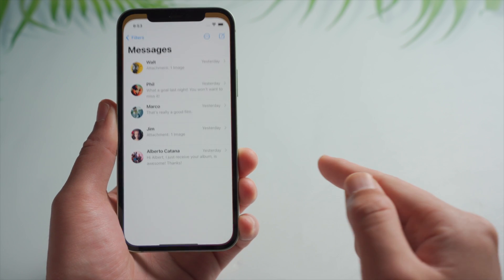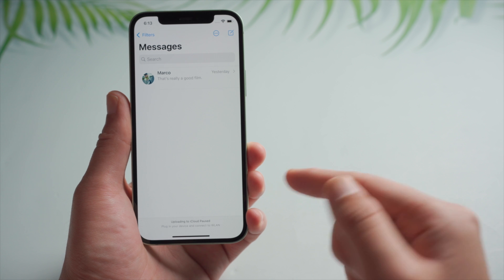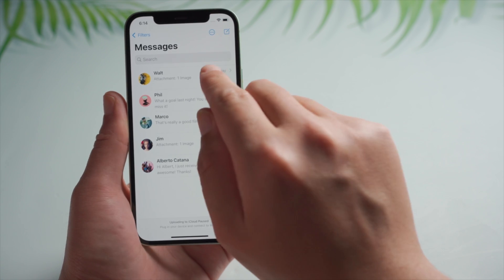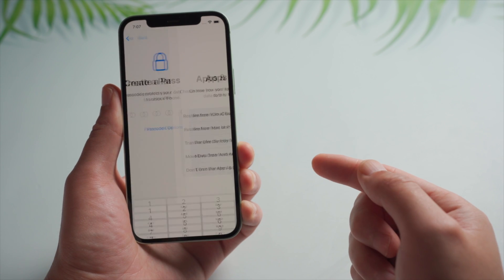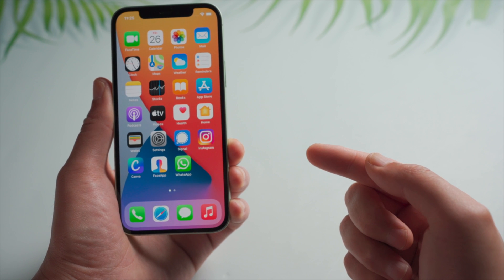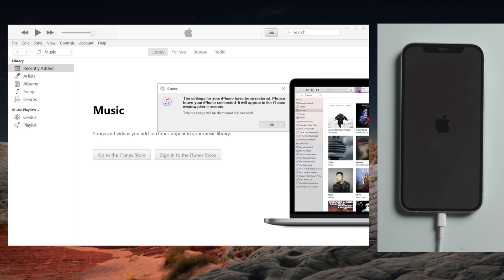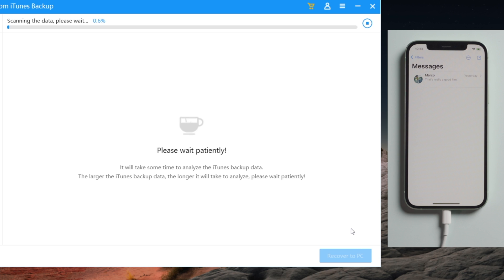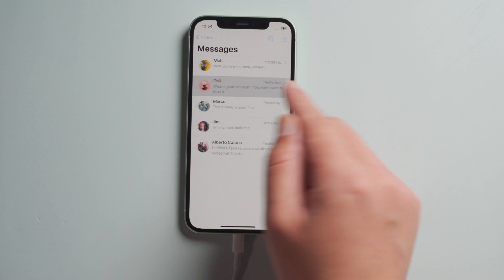How to Recover Deleted Messages on iPhone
How to Recover Deleted Messages on iPhone with 4 Easy Methods

Accidentally deleted messages on your iPhone? Don’t worry! In this video, we’ll show you how to retrieve deleted text messages on iphone using iCloud or iTunes backups and even restore them without a backup using professional iPhone data recovery software.

Chapters:
0:00 Intro & Preview
0:35 Download Deleted Messages from iCloud
1:14 How to Retrieve Deleted Text Messages on iPhone via iCloud Backup
2:06 How to Find Deleted Messages on iPhone from iTunes Backup
2:51 How to Get Deleted Messages on iPhone using Ultdata (No Restore)